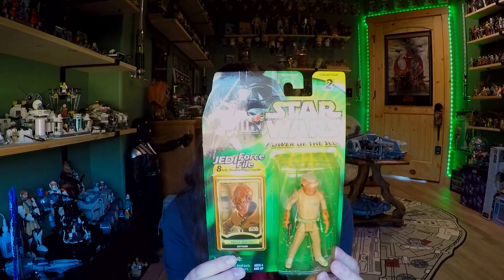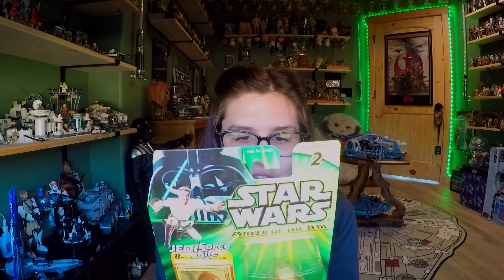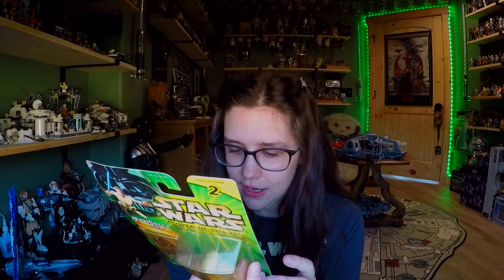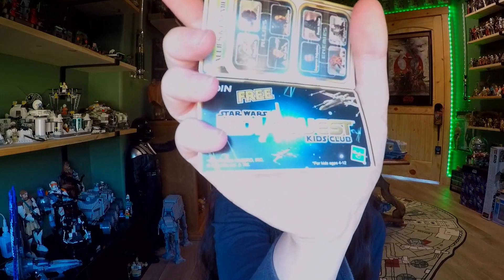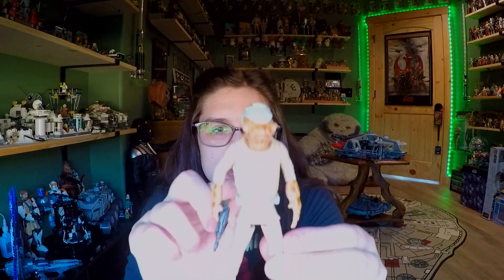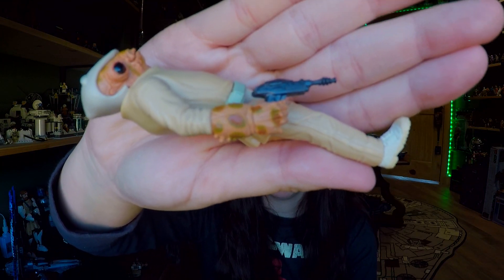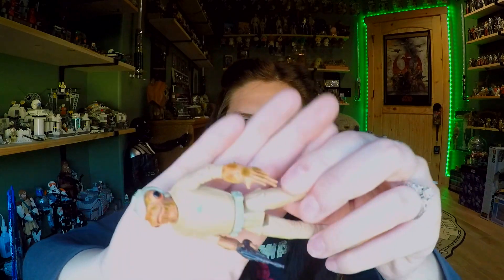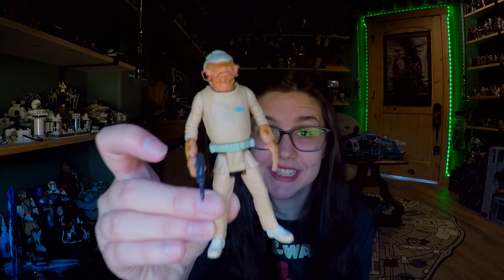RETRO REVIEW: POTJ Mon Calamari Officer Review